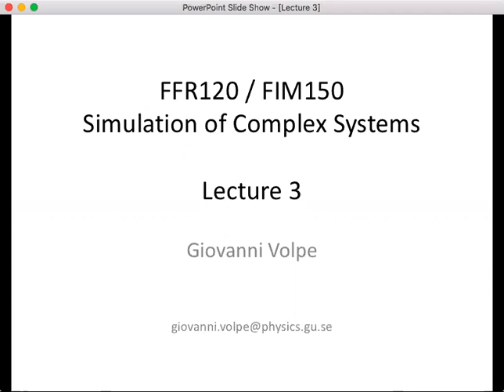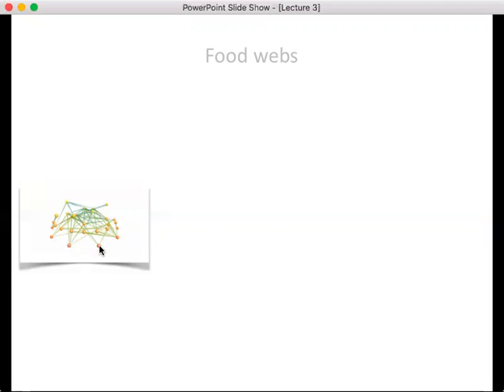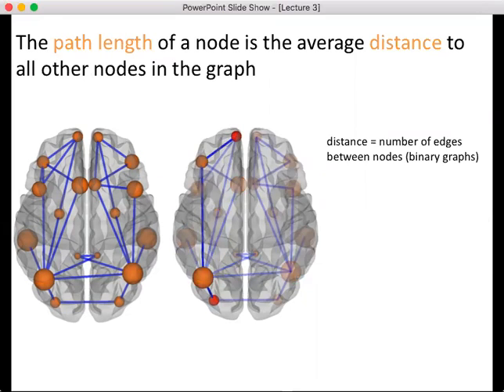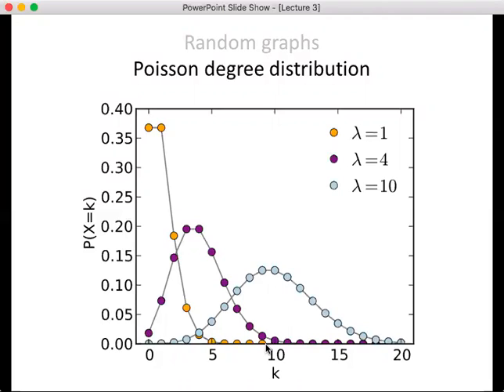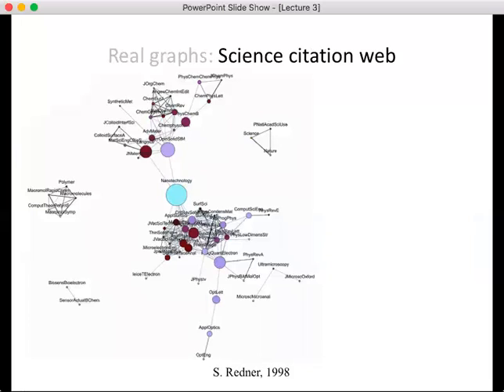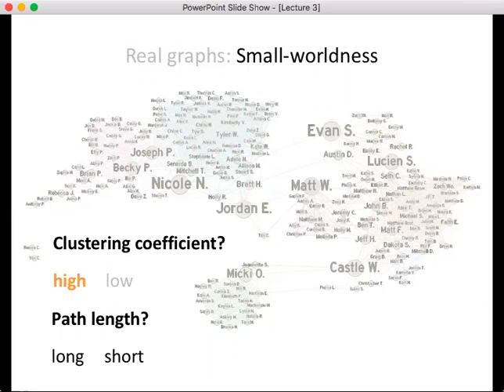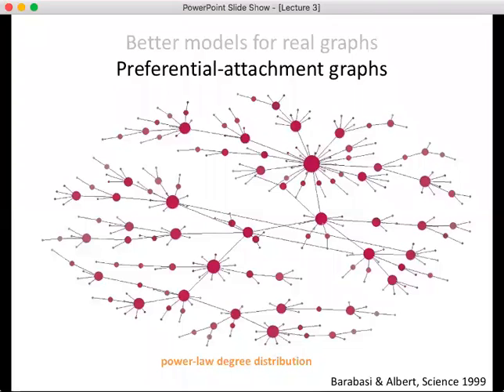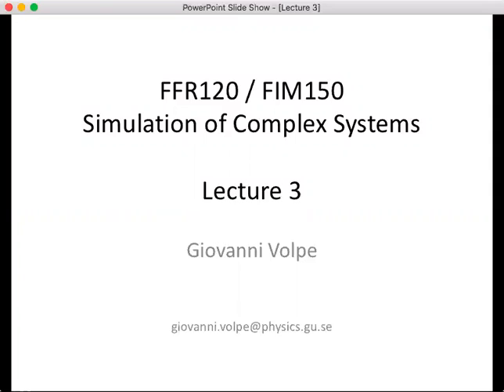Simulation of Complex Systems 2020 - Class 3 - Graph Theory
Class in the course Simulation of Complex Systems 2020 (FFR120 at CTH and FIM150 at GU) held on 10 November 2020 by Giovanni Volpe.